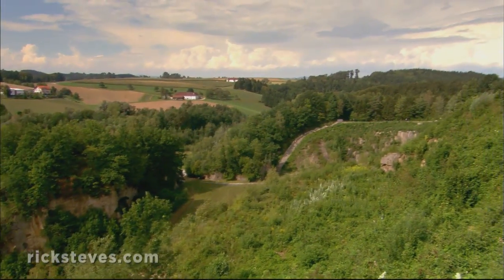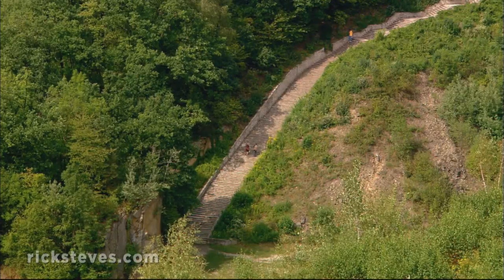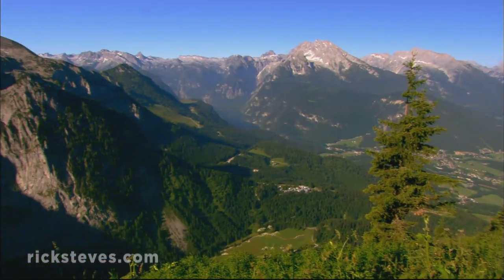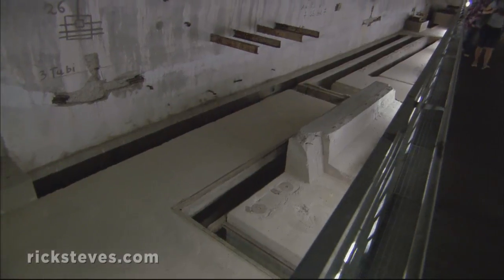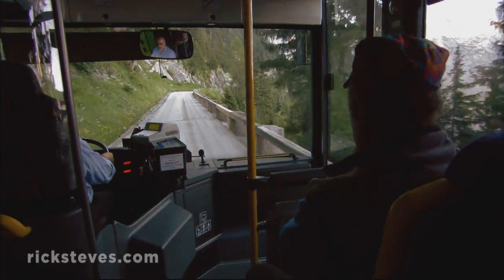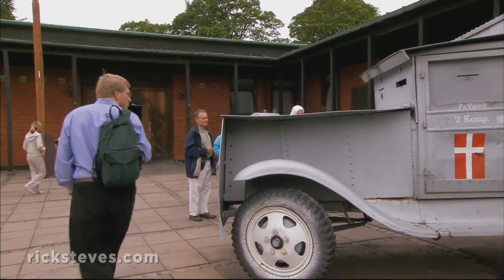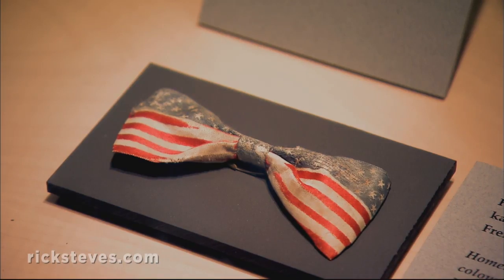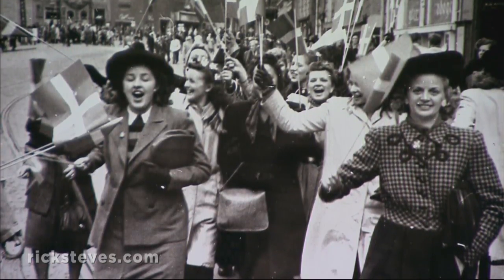European Insights: Learning from History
Rick Steves' European Insights is a special collection of never-before-seen clips from the Rick Steves' Europe public television series. In this clip, Rick provides a thoughtful assessment of history we can learn from at the Mauthausen Concentration Camp, Hitler's Eagle's Nest in Berchtesgaden, and the Danish Nazi Resistance Museum in Copenhagen. For more information on the Rick Steves' Europe TV series — including episode descriptions, scripts, participating stations, travel information on destinations and more